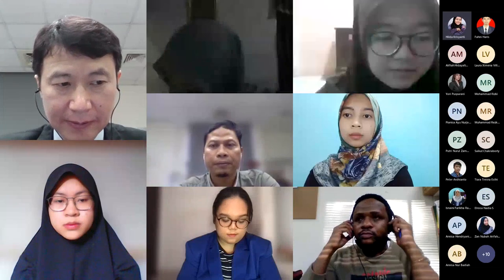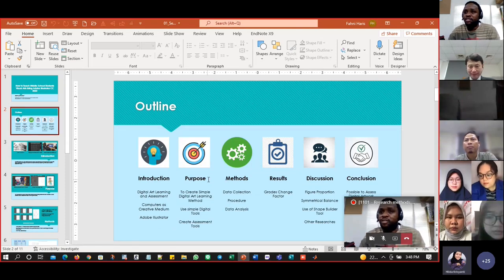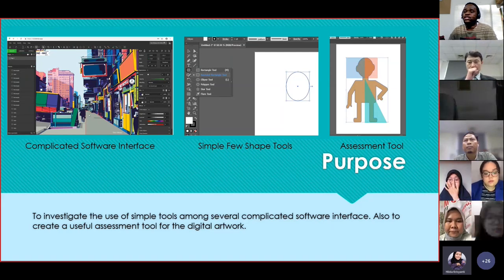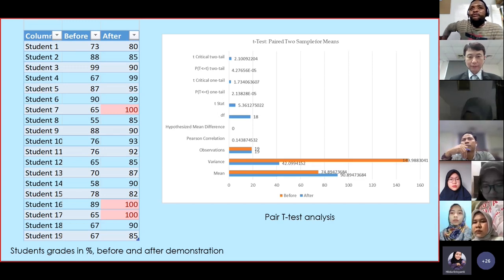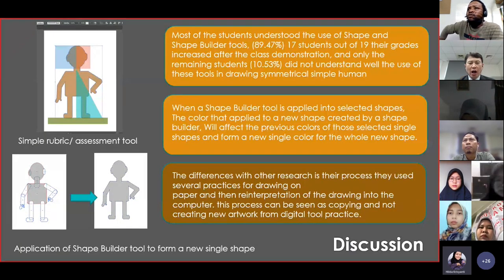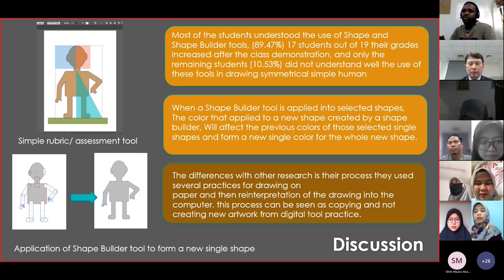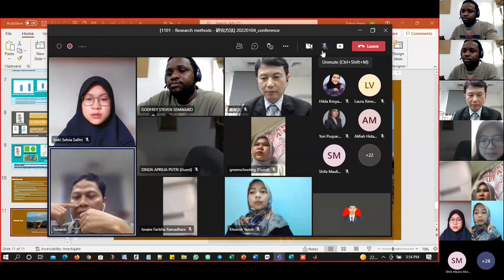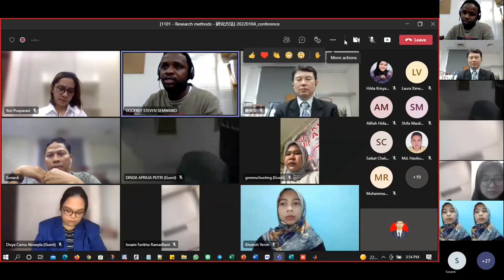2022 International Conference on Research Methods: Digital Arts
Digital drawing and the use of digital tools have been a challenge to many students in their artistic development, although it is important to use computers to support learners to explore, understand, and practice their creativity in the virtual world. Challenges for them in digital drawing have been either not knowing how to use the tools or distraction from several items in the software interface. This paper aimed to study the impact of using Shape and Shape Builder Tools in Adobe Illustrator CC 2022 to draw a simple human figure for middle school students. At first, a class sample of 19 students drew simple human figures without a demonstration of how to use geometrical shapes. Then, students got a demonstration on how to use the shape tool and the shape builder tool to draw a simple, balanced human figure. Afterward, students practiced what they had learned from the demonstration. Results indicated that 17 out of 19 students understood the practice of drawing a simple human figure in Adobe Illustrator CC 2022. With the significant use of digital tools and specific assessment methods, we can now fully see that there is an impact to manifest on digital drawing and education development.